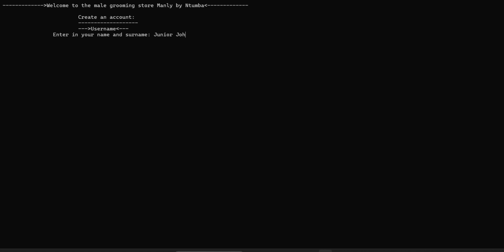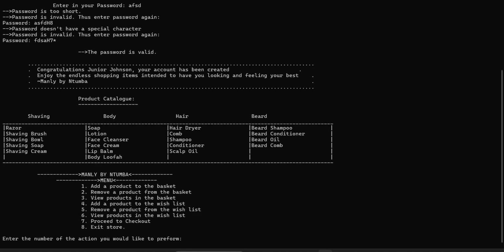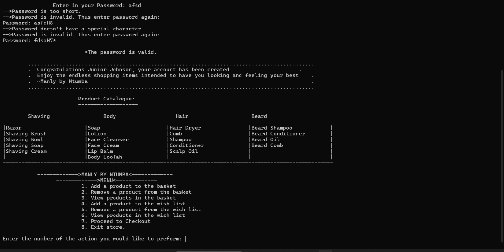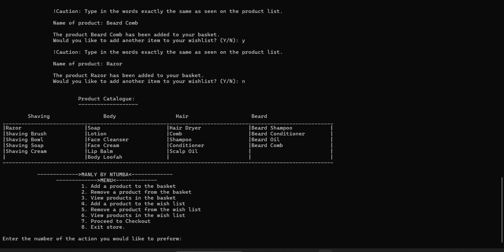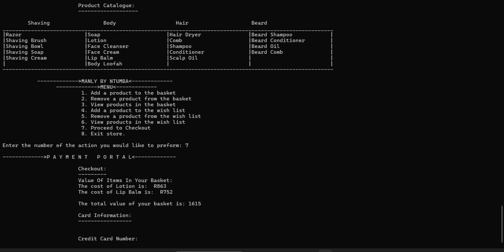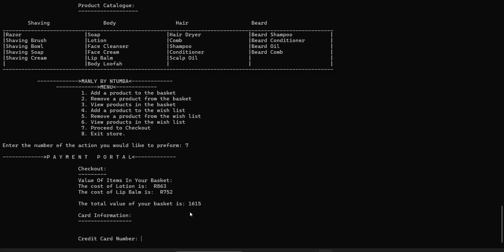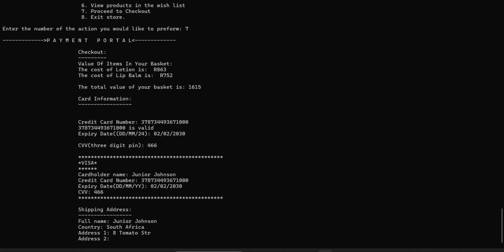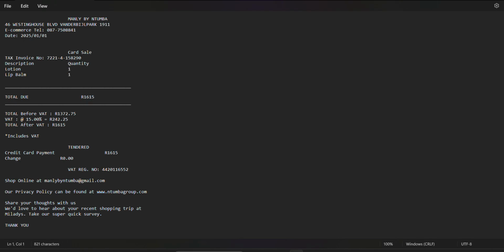Manly by Ntumba Presentation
I'm a university student,  and I'm presenting the program I intended on submitting as a creative project for my first year (second semester).